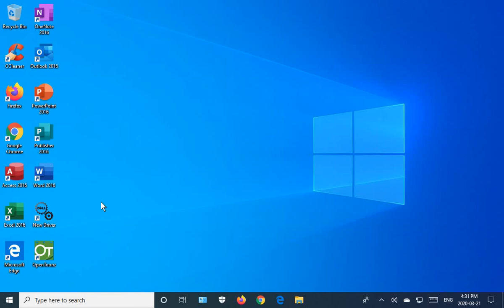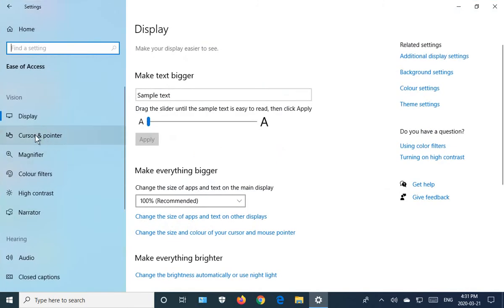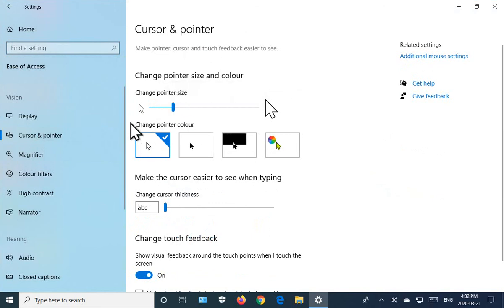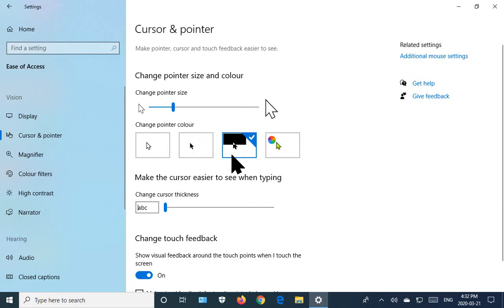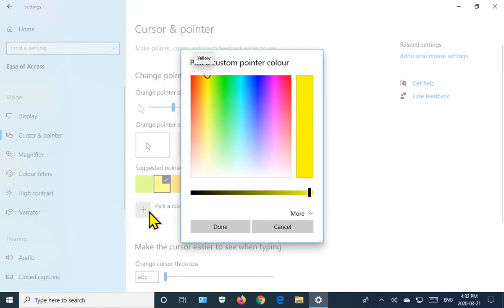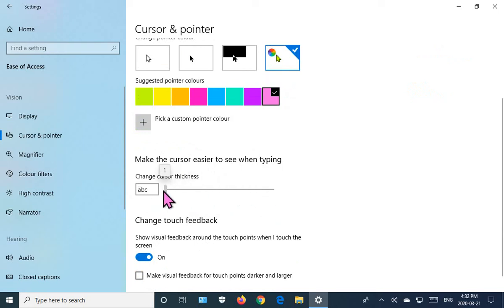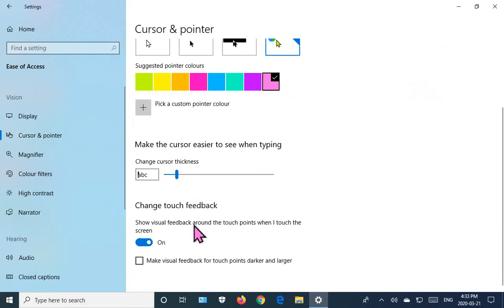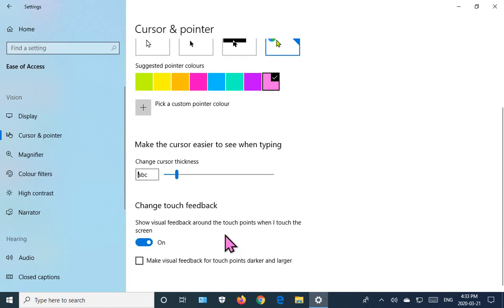✔️ Windows 10 Tip - Change Pointer and Cursor Size - Change Touch Feedback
Start, Settings, Ease of Access, Cursor & Pointer, Change Pointer Size, Change Cursor Thickness, Change Touch Feedback